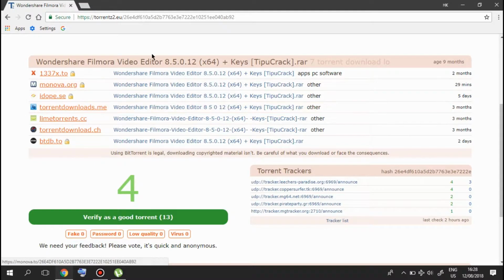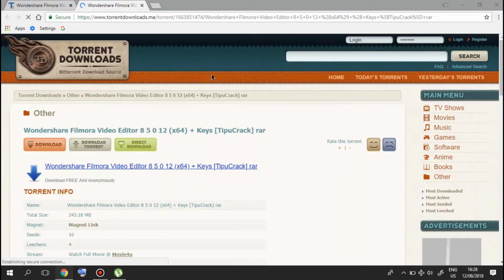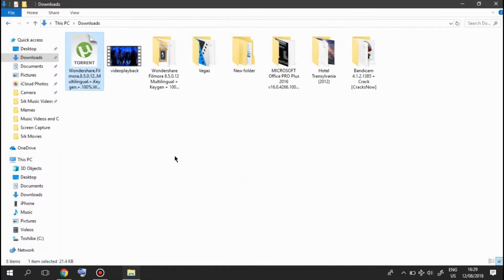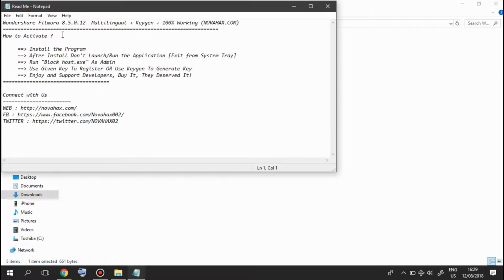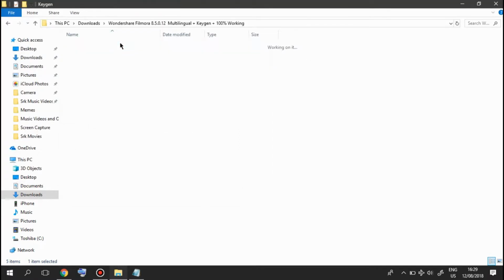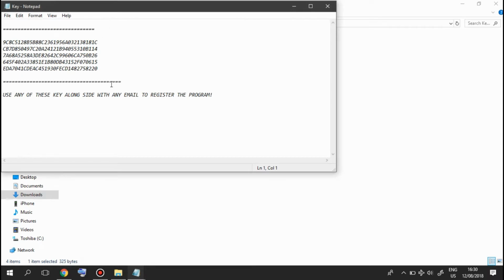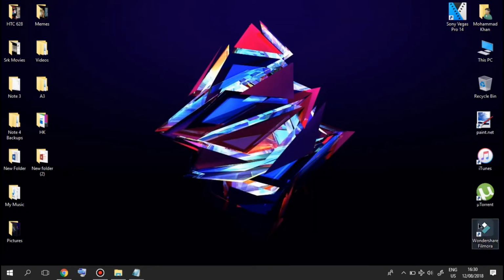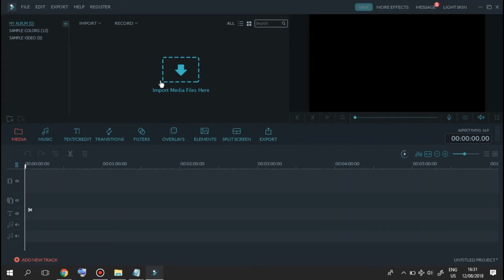How To Download Wondershare Filmora for Free! [Without WaterMark]